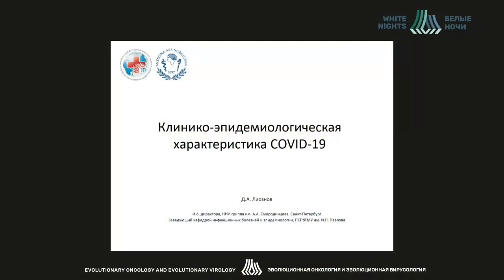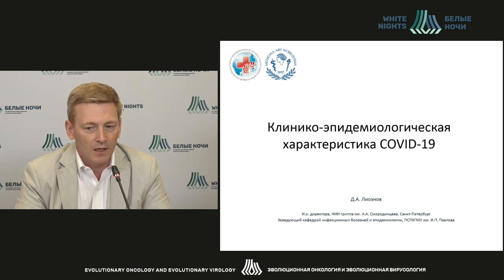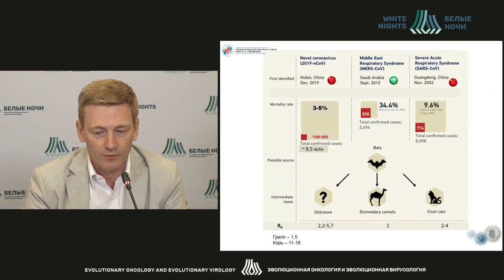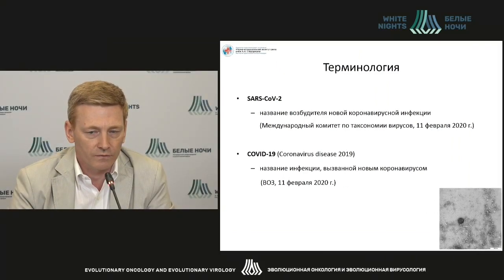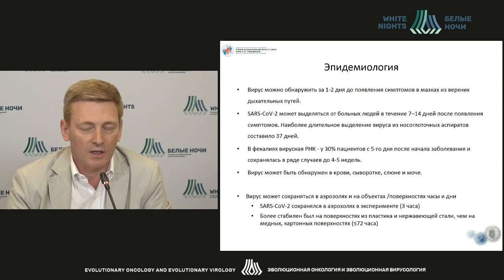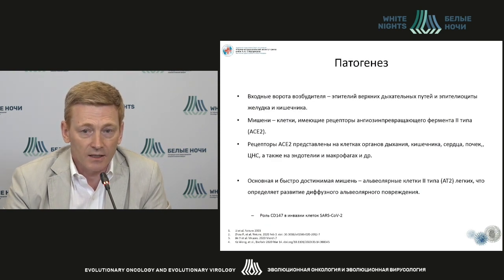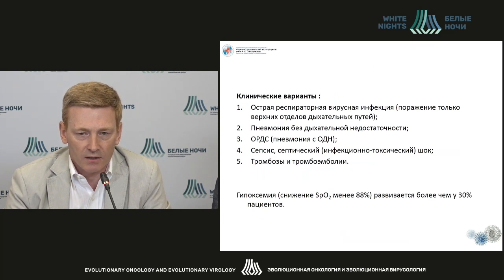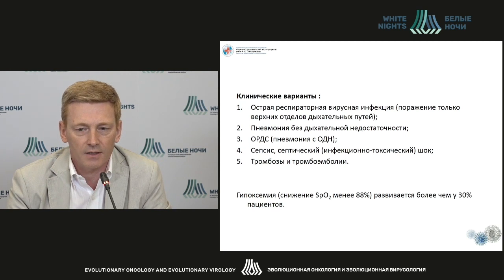Clinical and epidemiological characteristics of COVID-19 in Russia (Dmitry Lioznov)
Dmitry Lioznov - deputy director for scientific work at A.A. Smorodintsev Research Institute of Influenza of the Ministry of Health of Russia, St. Petersburg